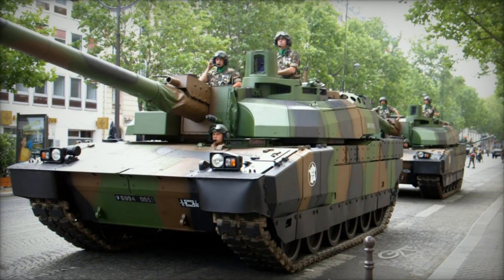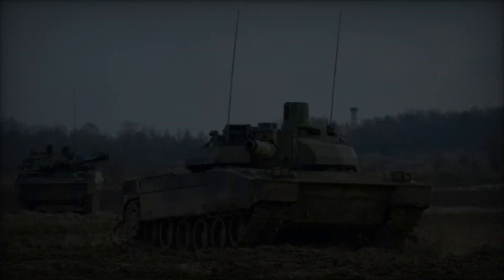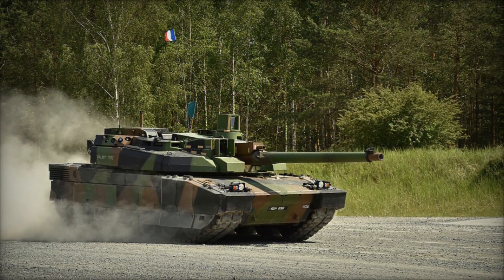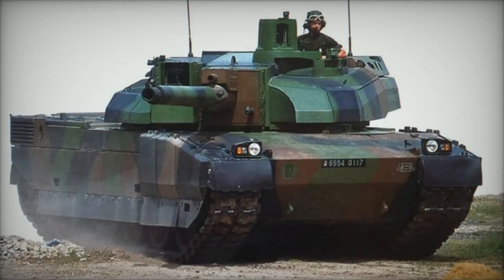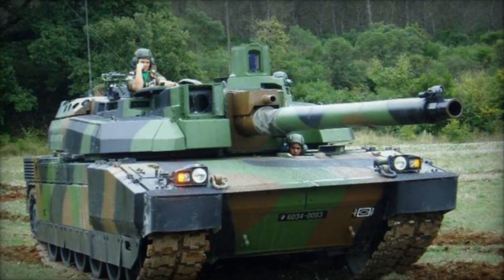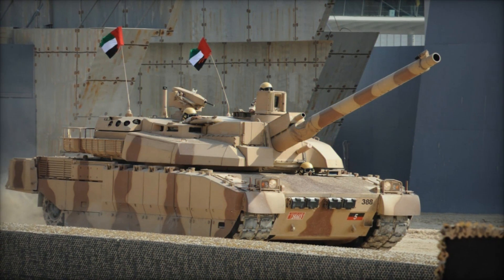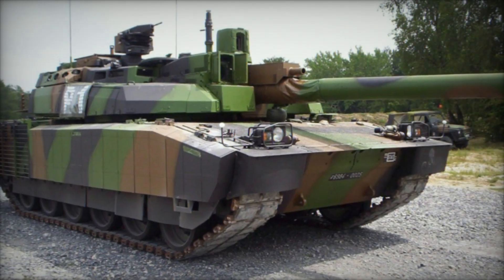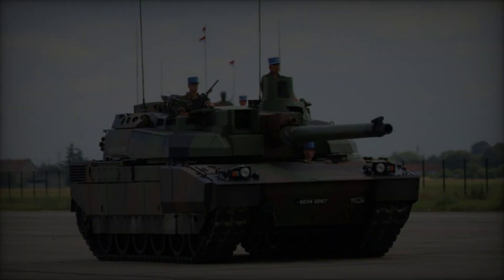Leclerc French Excellence in Modern Armor Design and Battlefield Adaptability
The AMX-56 "Leclerc" stands as a testament to French prowess in combat tank design, serving as the flagship main battle tank of the French Army in the contemporary era. Offering a formidable solution for the armored corps' requirements, the Leclerc boasts modern features and impressive specifications, albeit at a complexity and cost that cannot be overlooked. However, despite its potential, the Leclerc's performance on the modern battlefield remains largely untested, contrasting with the proven track records of its Western counterparts—the German Leopard 2, American M1 Abrams, and British Challenger 2—all of which have demonstrated their capabilities in various engagements.